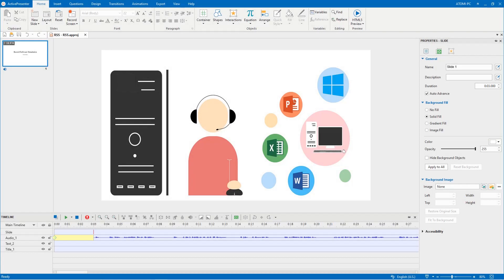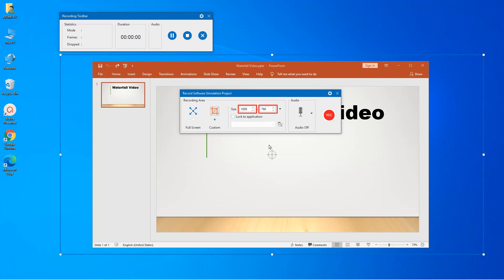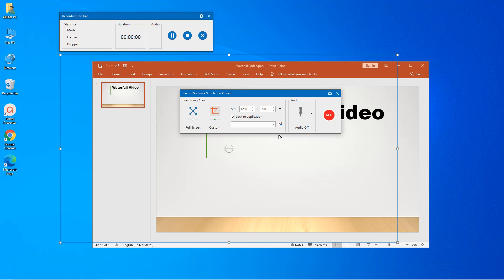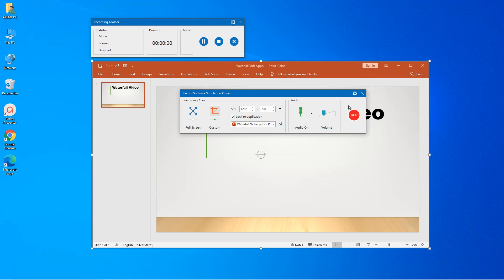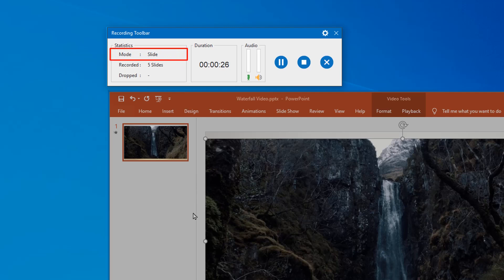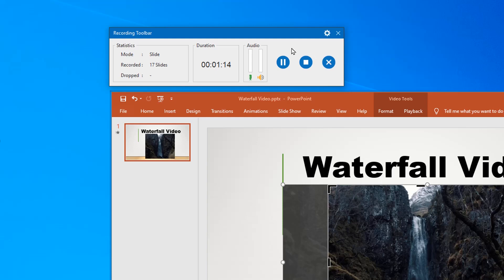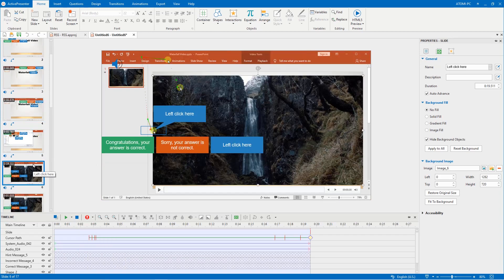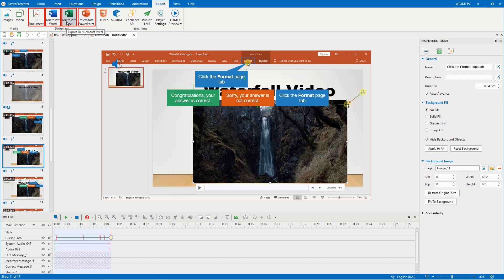How to Record Software Simulations - ActivePresenter 8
There is no better way to teach learners how to work with software than a Software Simulation. It greatly improves their experiences by letting them interact with a simulated environment that is closed to reality. ActivePresenter 8 also provides users with one of the best tools for creating Software Simulations. The first step is Recording. Let's find out how you can do it in this video.
0:12 Access Record Software Simulation Function
0:18 Work with Record Software Simulation Project Dialog
2:54 Work with Recording Toolbar
5:08 Exporting options